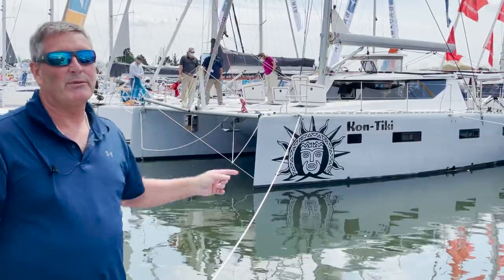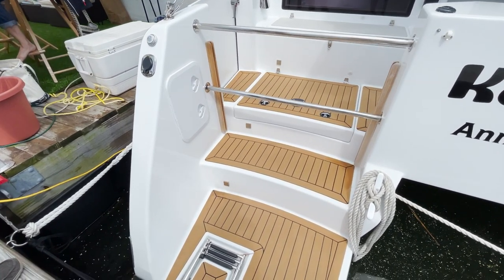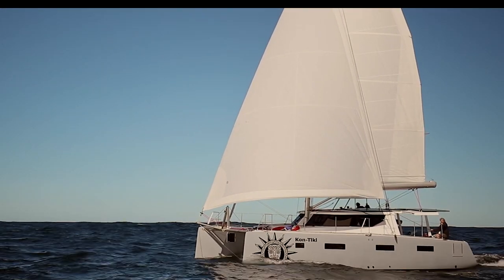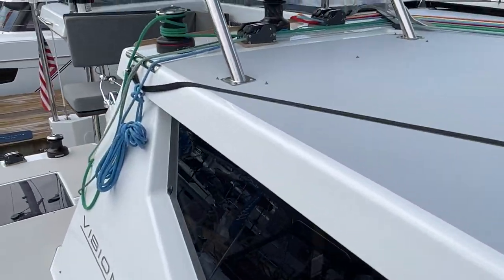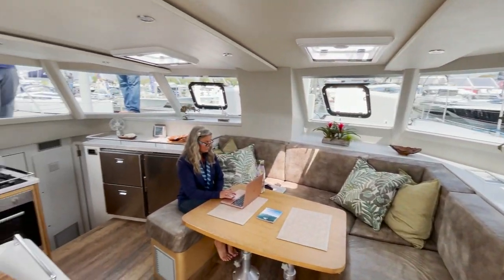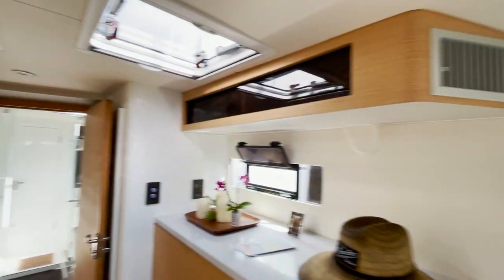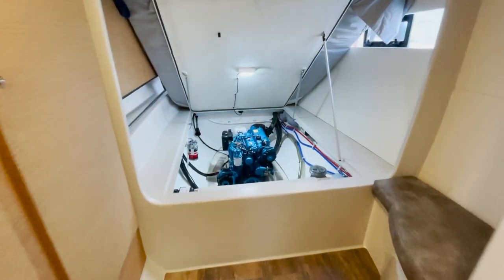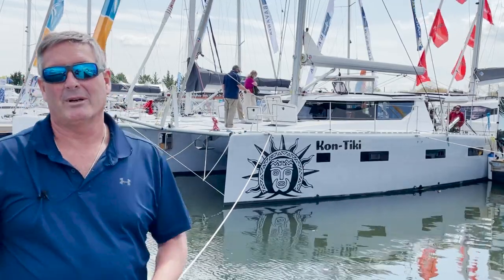Vision 444 Sailing Catamaran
The Vision 444 catamaran as safe, modern, mobile, technologically advanced and as cutting edge as you can get!  Stylish, fast and full of Eco-friendly technology!

Hey guys I am "Bill On The Water" your source for new boats, sailboats,and yachts all the while exploring waterfront destinations! .aka loving life!

so come along for the ride!